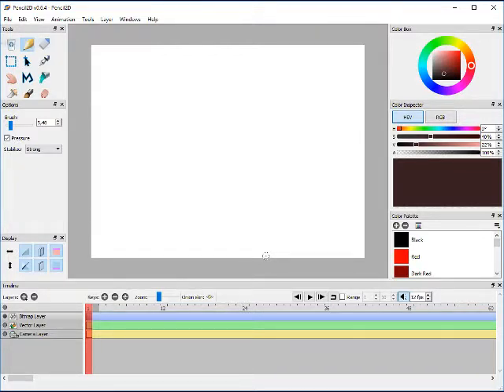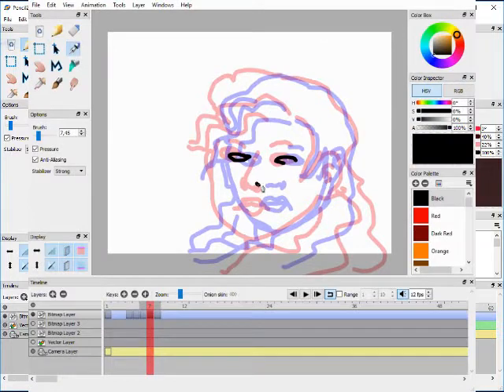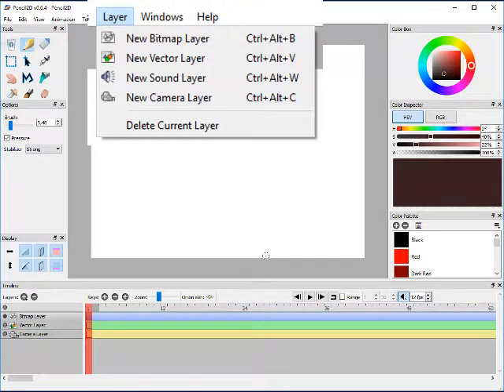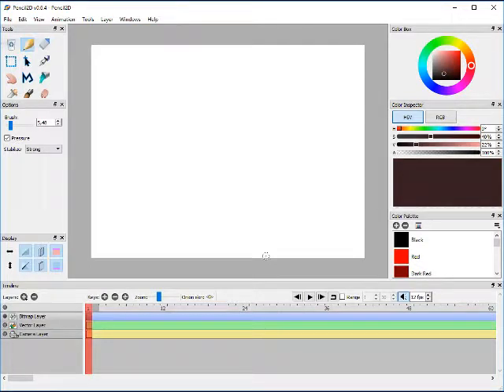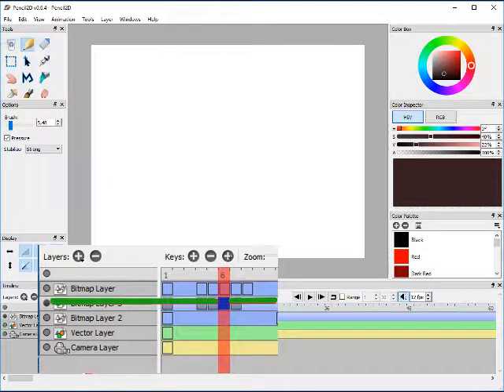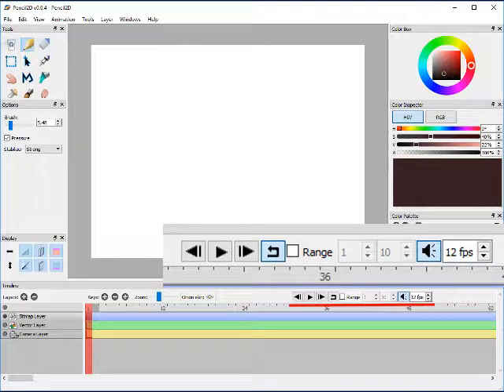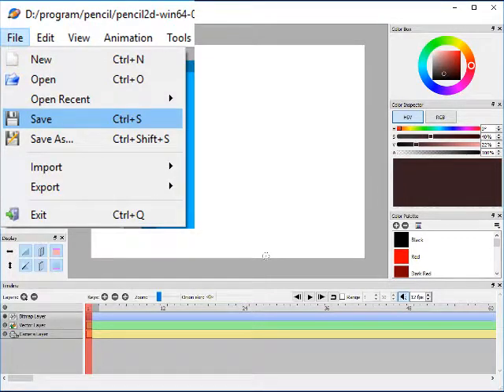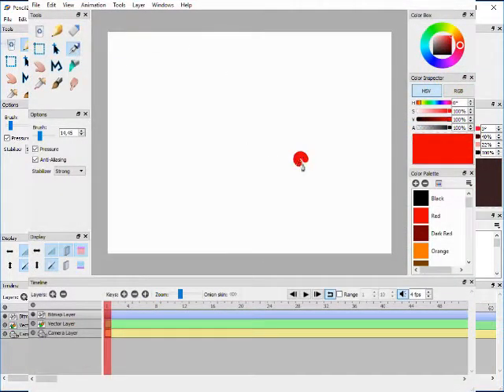Looking at Pencil 2D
I'm Looking at free animation programs.
This time I'm looking at Pencil 2D